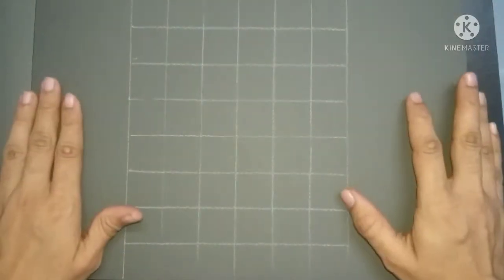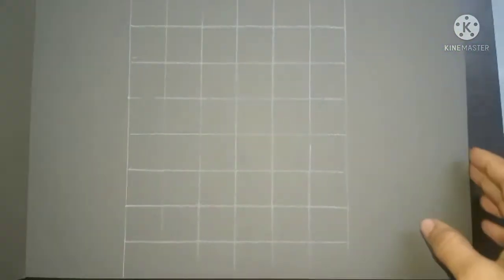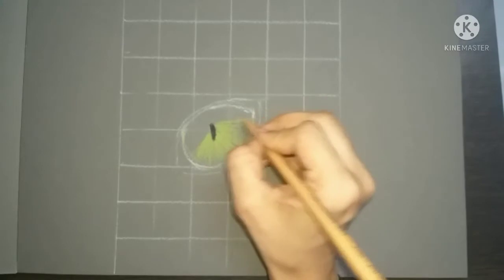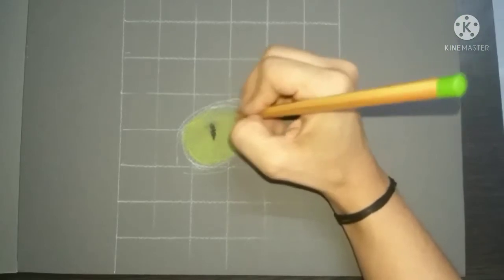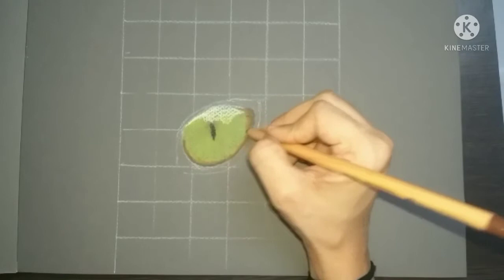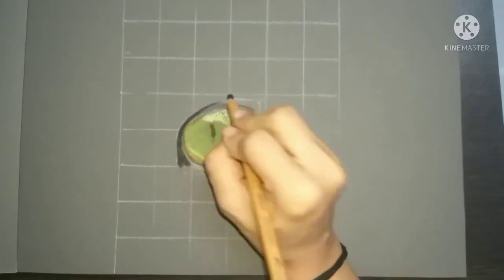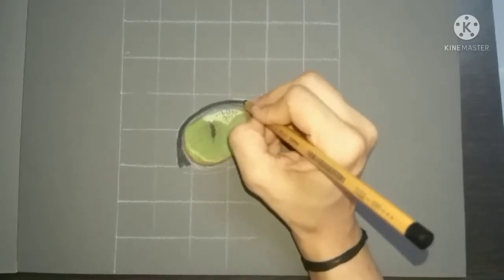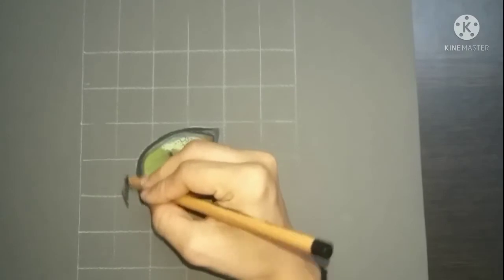Detailed drawing of Tiger Eye | Colourpencil drawing of Tiget Eye | Faber Castell Pitt pastel art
Colour used for this drawing are
1)Faber castell Pitt pastels

     a)earth green yellowish
     b)warm grey
     c)chromium green opaque
     d)burnt umber
     e)orange glaze
     f)white
     g)permanent green olive
     h)black
     i)terracota
     j)burnt siene
     k)may green
     l)bistre
    m)paynes green
    n)cream